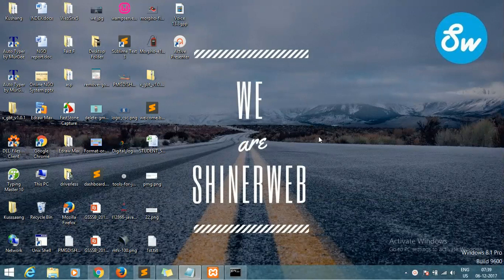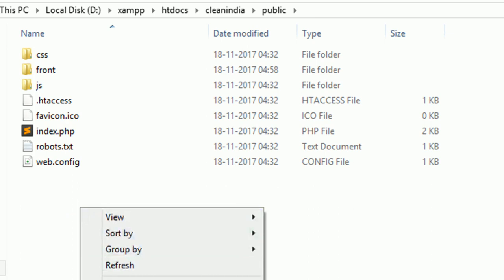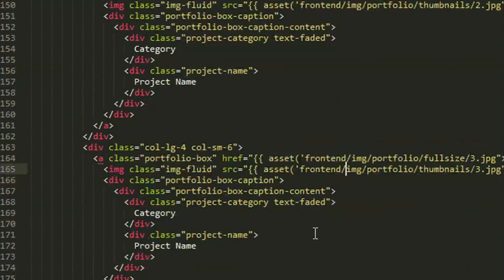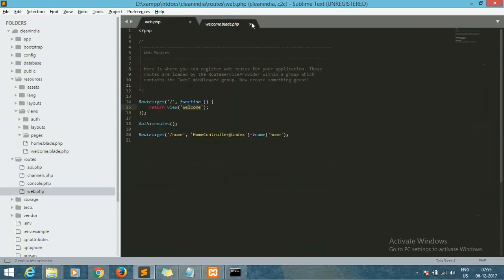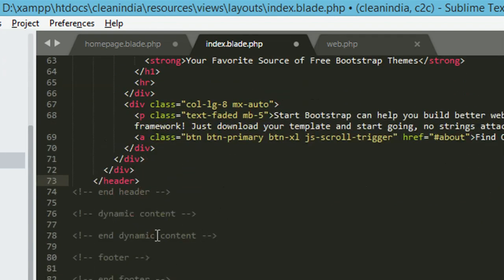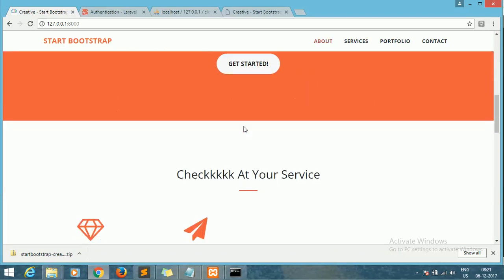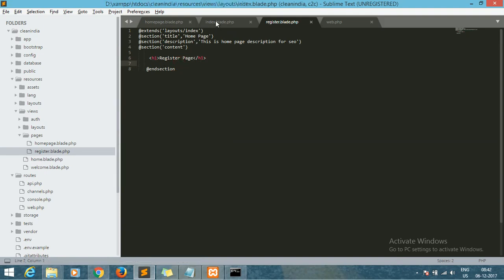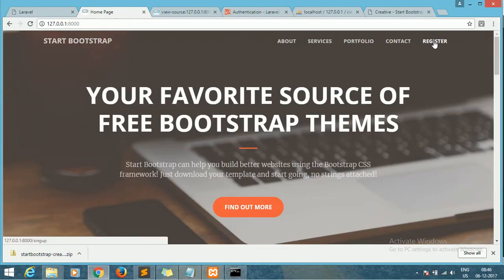How to setup your website in laravel framework | How to install theme into laravel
In this video we are going to learn how to setup your website in laravel framework

Step 1 : php artisan serve

header
@yield('content')
footer

@extends('layouts.index')
@section('title','Homepage')
@section('description','This is homepage')
@section('content')
Write your dynamic content which will be change